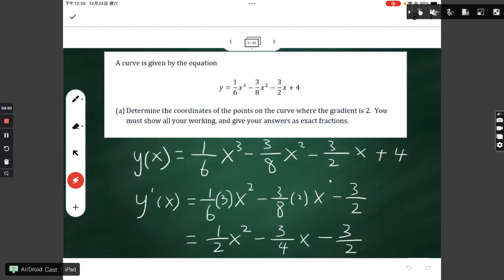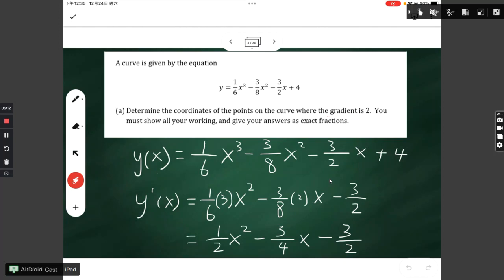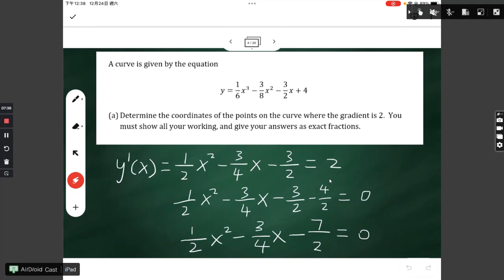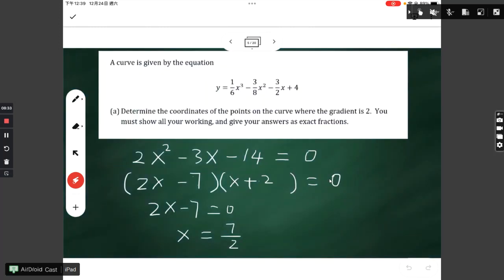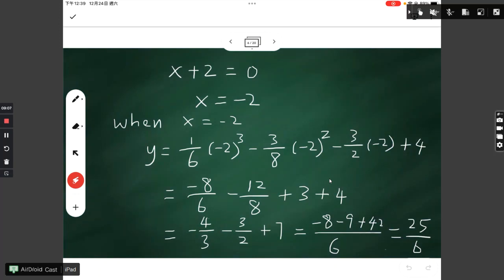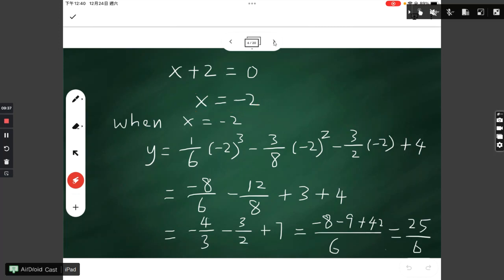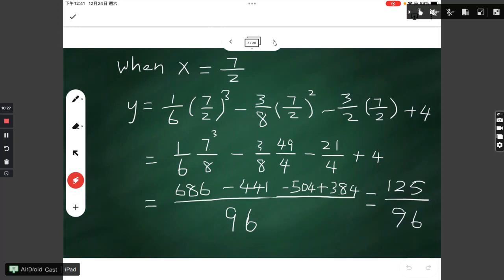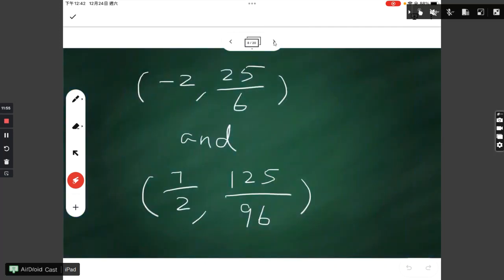IB Math Calculus Q1